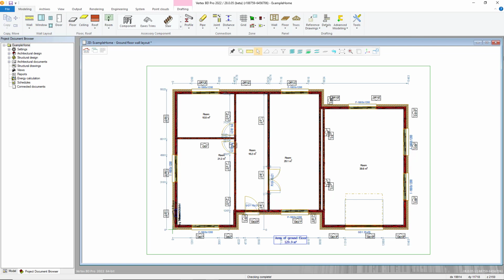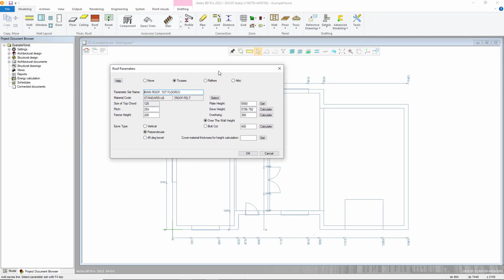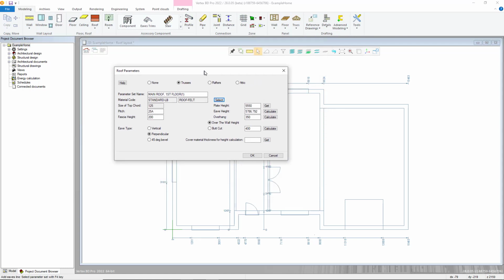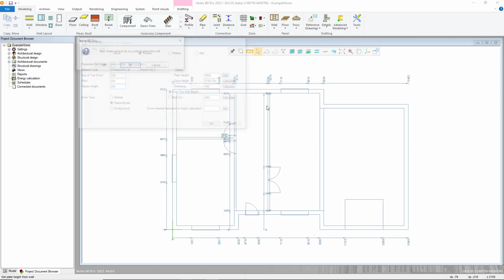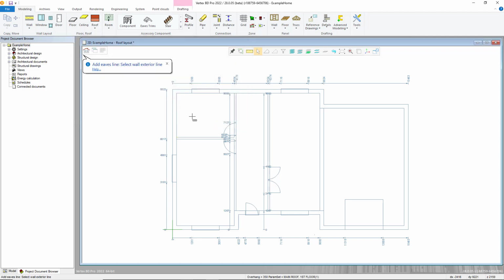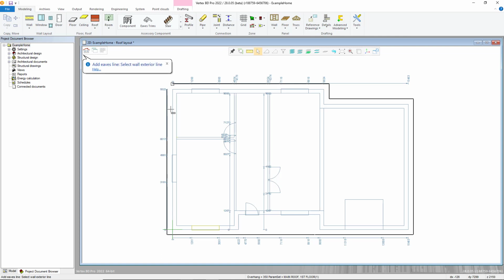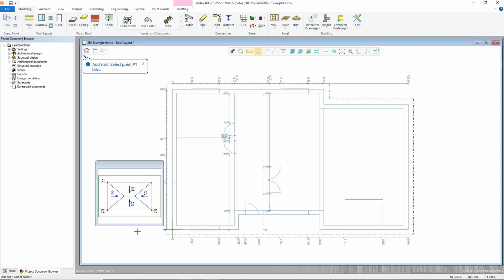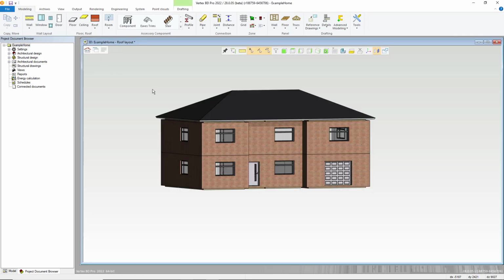Vertex BD Steel 2022 - Adding Roofs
Learn how to add roofs within vertex bd steel and check out the rest of our 2022 tutorial videos to learn how to get the most out of your copy of vertex bd